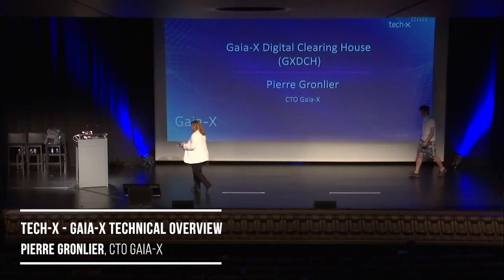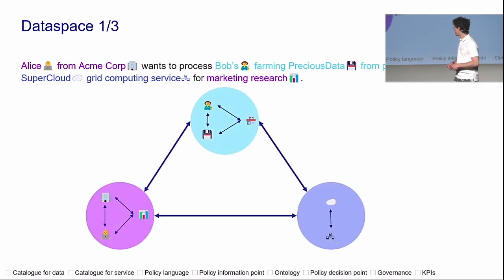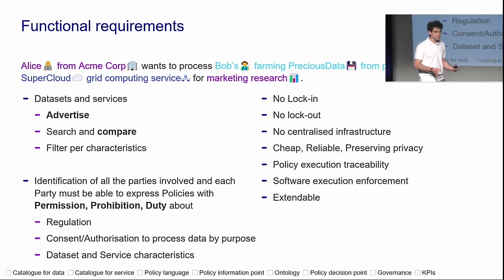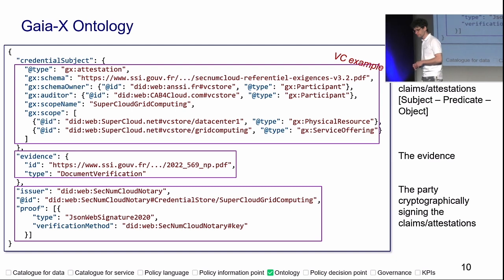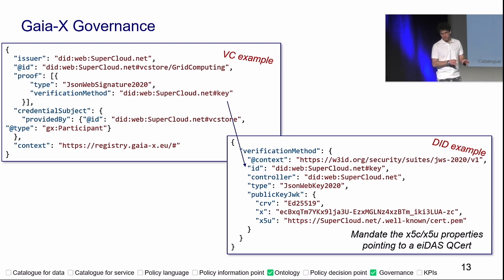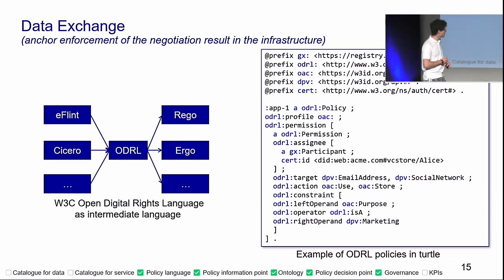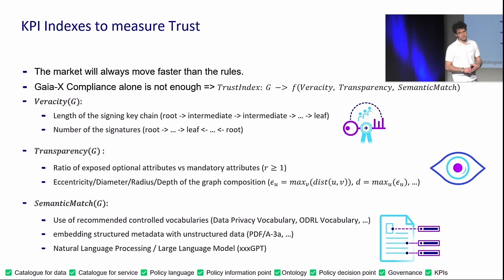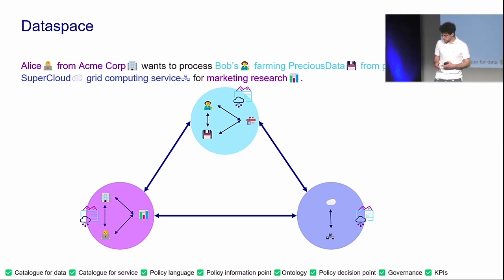Tech-X - Gaia X Technical Overview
Speaker: Pierre Gronlier, CTO Gaia-X

Technical overview of the Gaia-X specifications # 2023 with a scenario driven approach, covering
Verifiable Credentials, Linked-Data, Ontology, ODRL, Federated Catalogue synchronisation and KPIs.